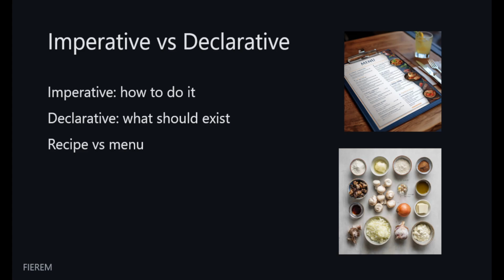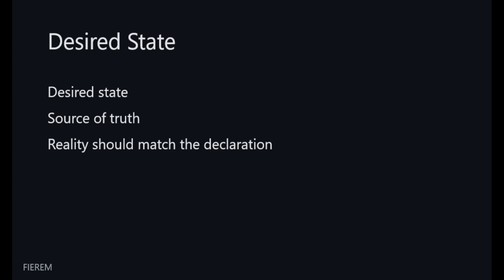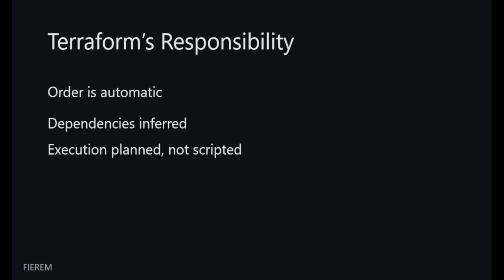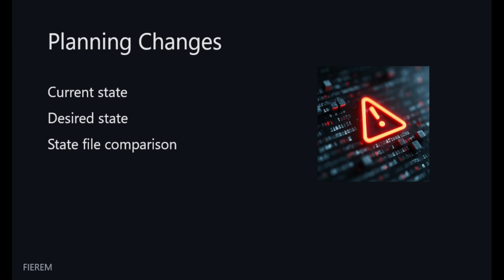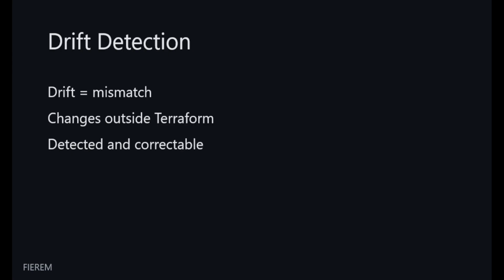Terraform: Understanding Declarative Infrastructure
Terraform uses a declarative model.
You describe what should exist. Terraform determines how to make reality match it.

In this lesson, we explain:

Declarative vs imperative infrastructure

Desired state thinking

How Terraform plans changes safely

Why intent matters more than execution order

This lesson focuses on mental models, not syntax.

Lesson 2